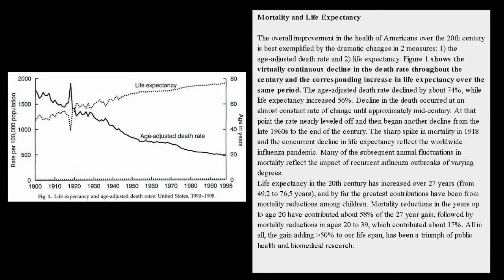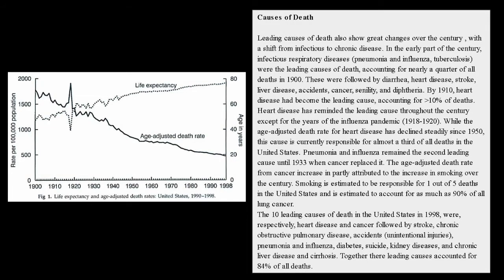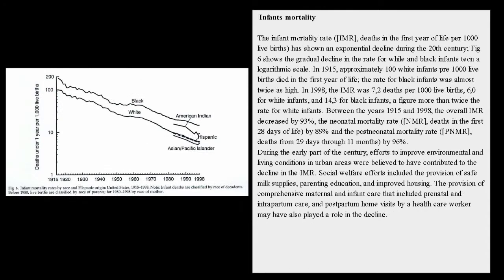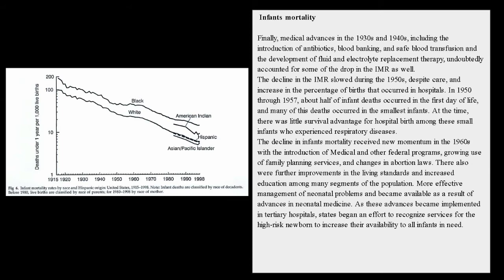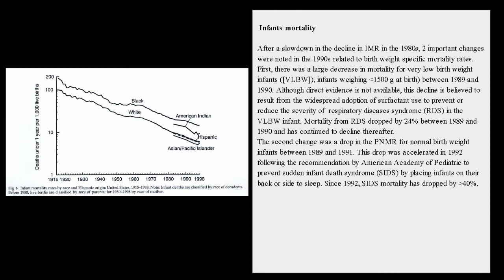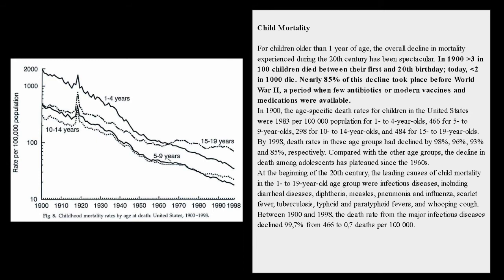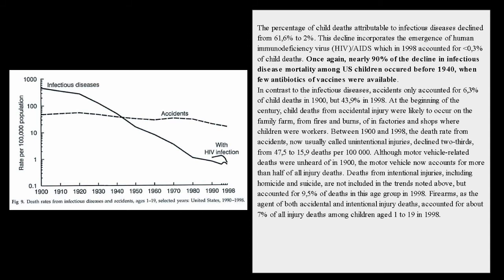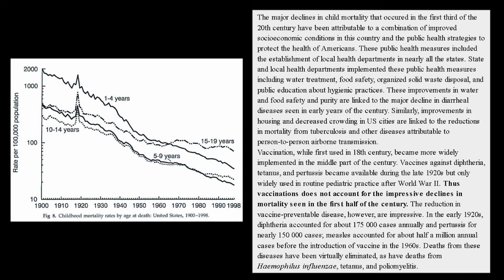Trends in Health of Americans in 20th Century [an impressive statistics]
Annual Summary of Vital Statistics: Trends in the Health of Americans During the 20th Century, Bernard Guyer, Mary Anne Freedman, Donna M. Strobino and Edward J. Sondik, Pediatrics 200; 106; 1307